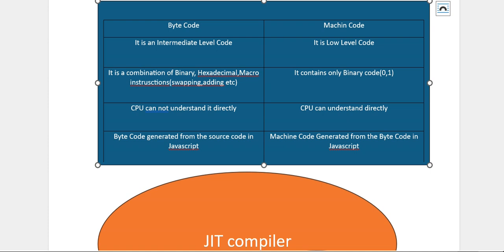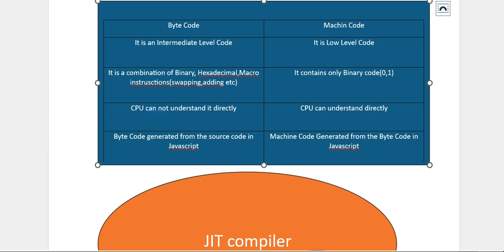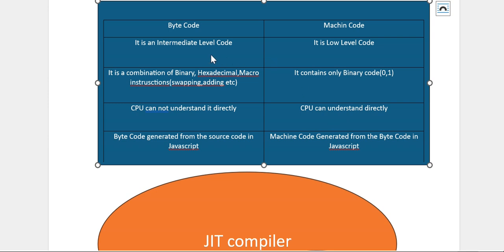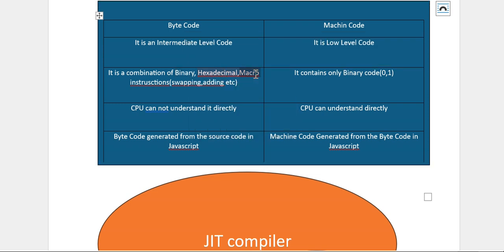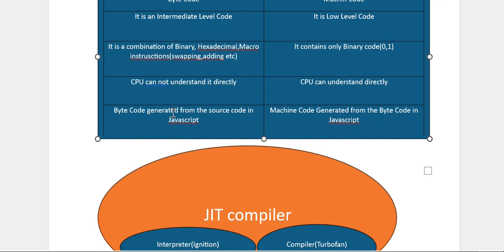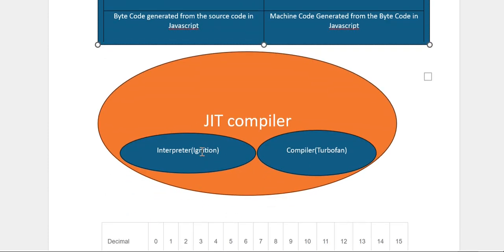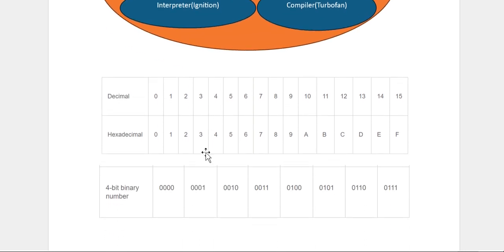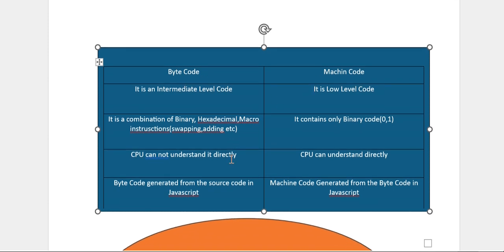ByteCode vs MachineCode